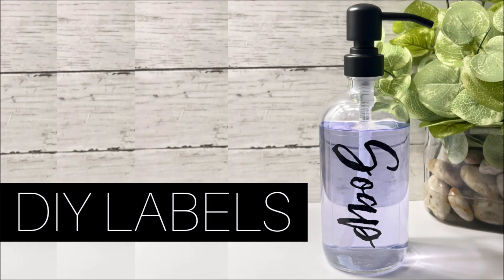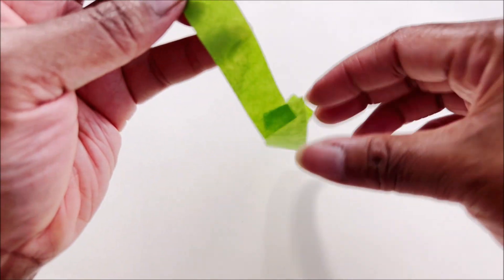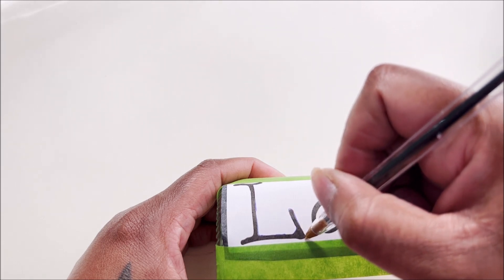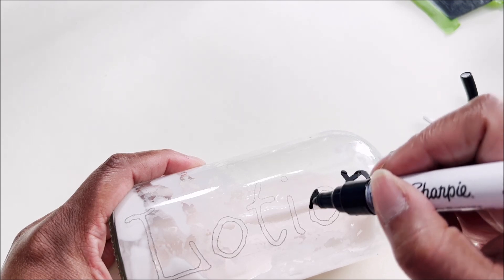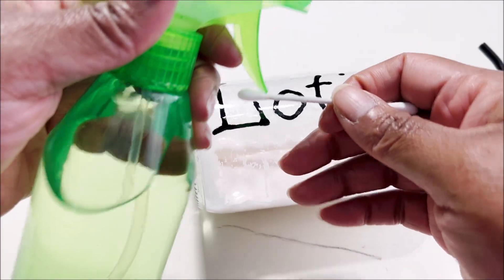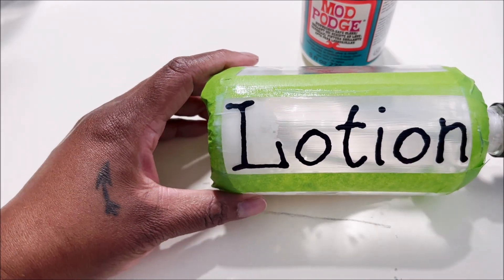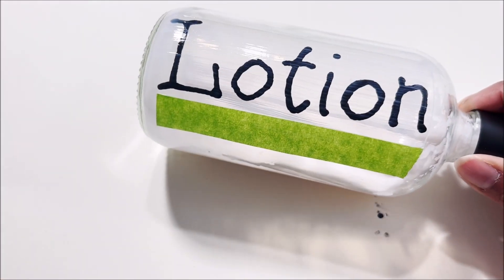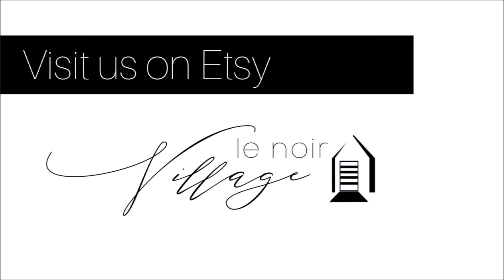HOW TO MAKE PAPERLESS WATERPROOF LABELS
L E   N O I R   V I L L A G E
Modern     |     Decorative     |     Accessories

SECOND: Friends, in today's video I showed you how to make DIY paperless labels. These labels are awesome! They are clear, waterproof, dishwasher safe, paperless, and easy to make. The MVP of this video is Mod Podge (the dishwasher safe formula with the green label). This clear sealant is quick-drying, non-toxic, and top-rack dishwasher safe after allowing it to cure for 28 days. I bought it on Amazon, however, it is available at most craft stores like Michael's and Hobby Lobby.

- Green Painters Tape
- Carbon Paper
- Template (Font)
- Glass Soap Dispenser Bottle
- Scissors
- Mod Podge (Dishwasher Safe)
- Paint Brush
- Sharpie - Oil Based (Black) - Thick & Fine Tip
- Rubbing Alcohol
- (3) Q-Tips
- Detergent (Dawn)
- Water

THIRD: HOW TO PURCHASE
- 16oz. Boston Round Glass Bottles; Available Colors: Clear or Amber
- Stainless-Steel Metal Pumps (Size: 28-400); Available Colors: Black or Silver
(includes plastic tubing)

We offer glass bottles (size 16oz), pumps (size 28-400), and finished soap dispensers with traditional labels and paperless labels like the one featured in this video. Visit us on Etsy, Instagram, Pinterest, or Poshmark.

SPECIFICATIONS

Glass Bottle
- Height: Approx. 8.5” (with pump attached) | 6.64” (without pump)
- Glass Bottle Label Area: Approx. 4”
- Diameter: Approx. 2.94”
- Neck Size: 28-400
- Capacity: 16 oz.
- Material: Type III Manufactured Soda Lime Glass (Clear or Amber)
- Weight: 8.82 oz.
- Recyclable: Yes
- Includes Plastic Bottle Cap
- Glass bottle withstands temperature changes less than 75° degrees without cracking.

Stainless-Steel Metal Pump
- Length: 4.5” | Fits Boston Bottle Neck Size: 28-400 (Black or Silver)
- Nozzle: 316 Stainless-Steel; Body: 304 Stainless-Steel
- Tubing: 4" Plastic
- Cap Size: 28-400
- Feature: 360° Rotation

Poshmark: LeNoirVillage